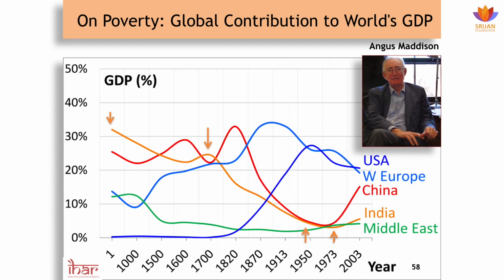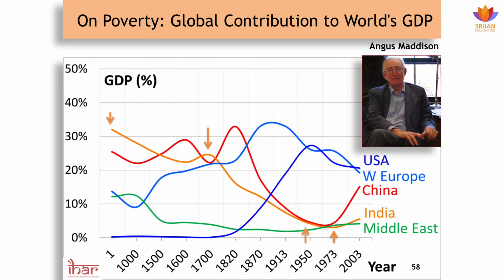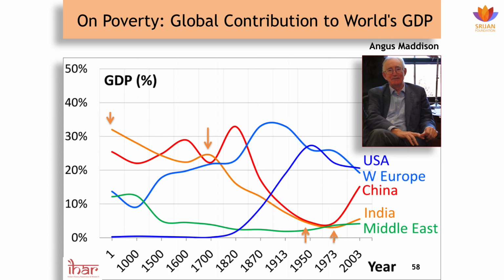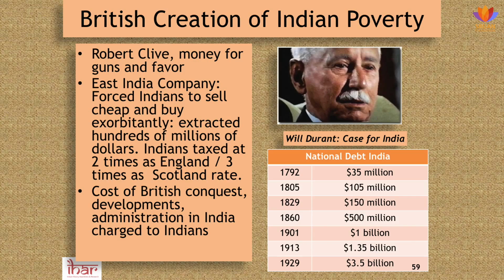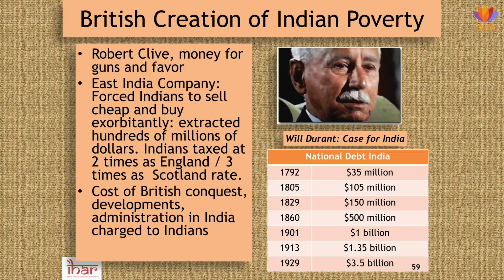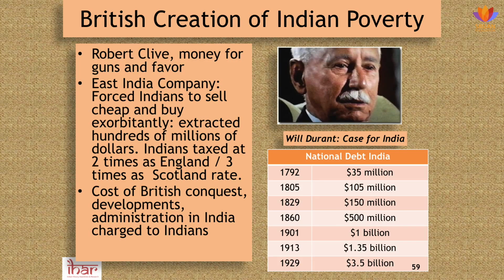How did British Invaders loot India - Will Durant's 'The Case for India'- A Talk by Raj Vedam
What if the history of India that we learn in our textbooks tells only part of the story, and worse, tells the story incorrectly? What if there are significant periods missing in the narration on Indian history that
is not being told today? In this talk  he critiques present-day narratives, examines the evidence from a variety of scientific disciplines, and presents a unique, strong and compelling case for an untold prehistory of India.